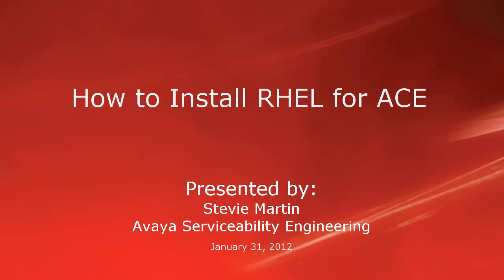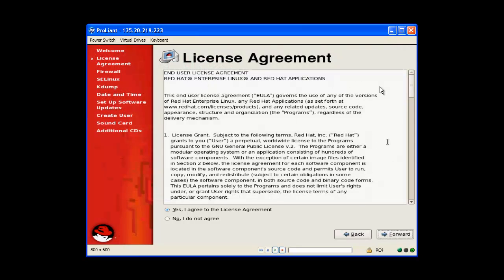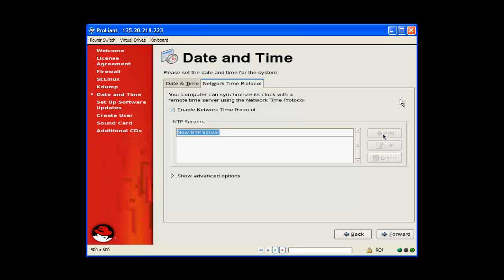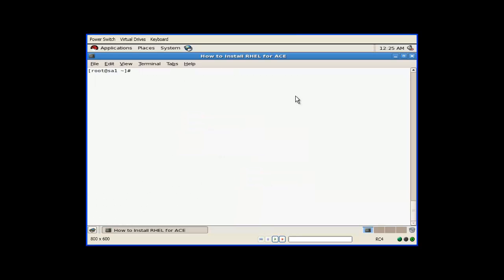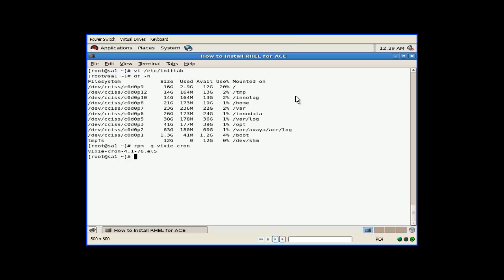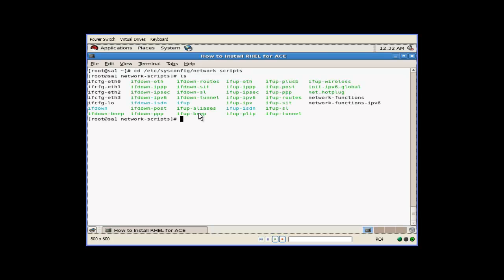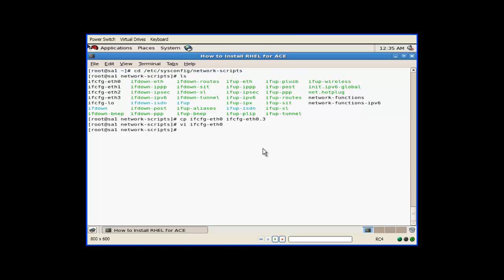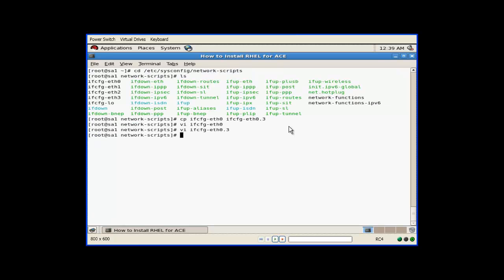How to Install RHEL for Avaya Agile Communication Environment (ACE)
Demonstration of basic configuration requirements for Red Hat Linux installs for the Avaya Agile Communication Environment (ACE) core. Produced by Stevie Martin.